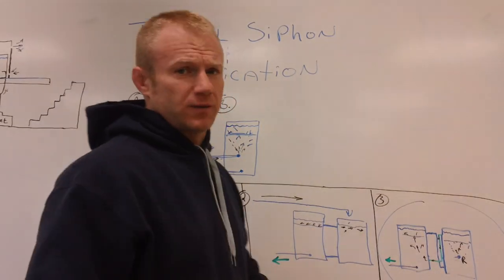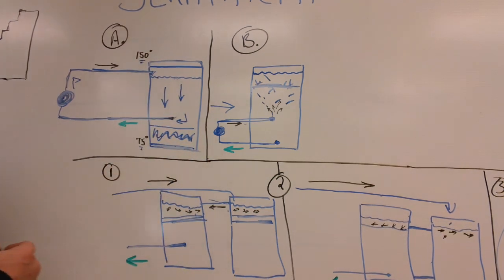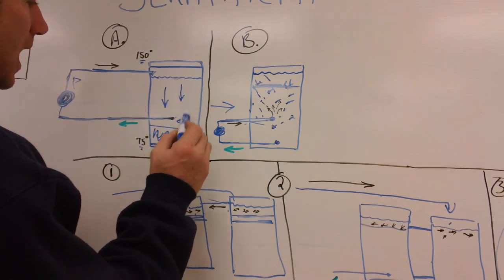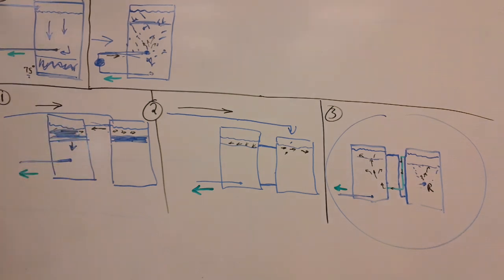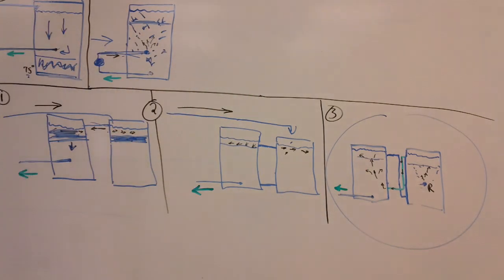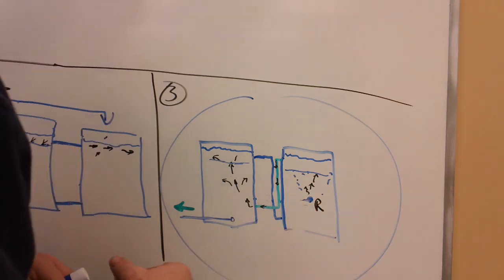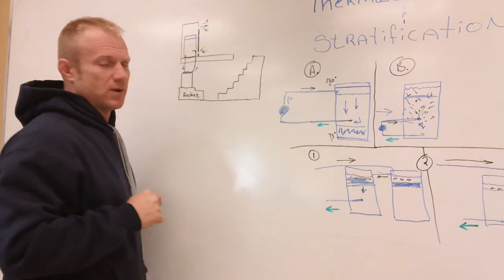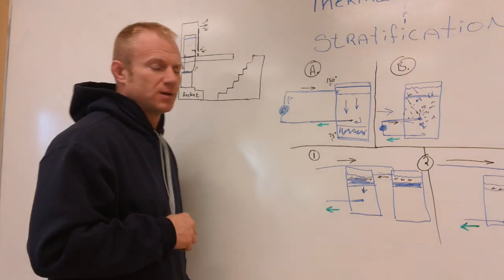Thermal Siphon and Water Stratification for Wood Burners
Basic understanding of thermal siphon concept and water stratification.